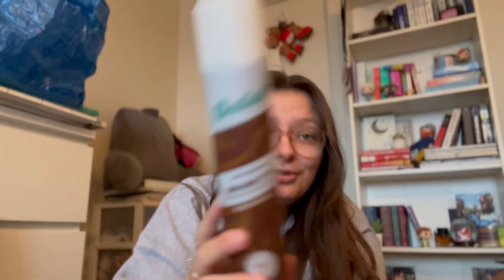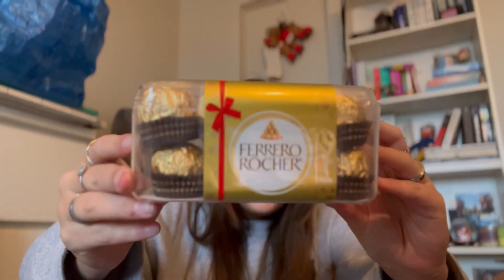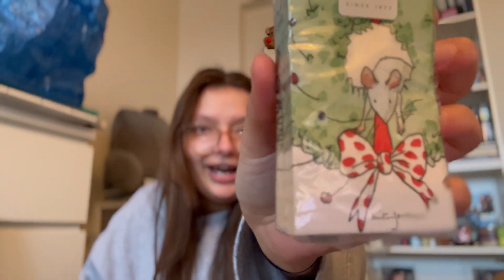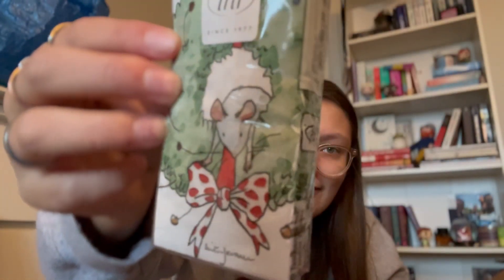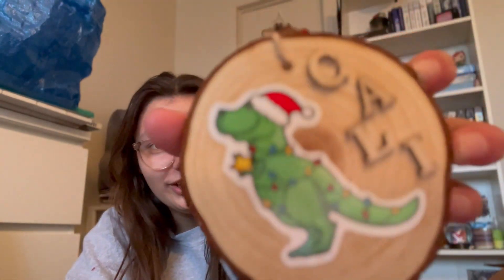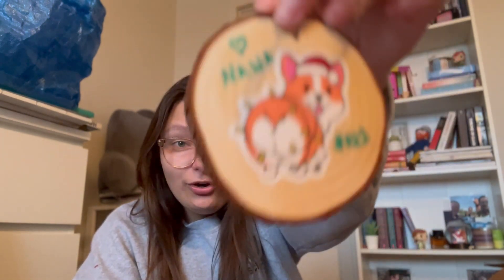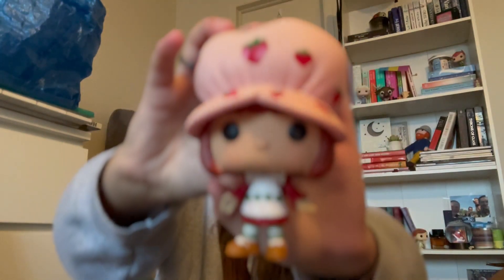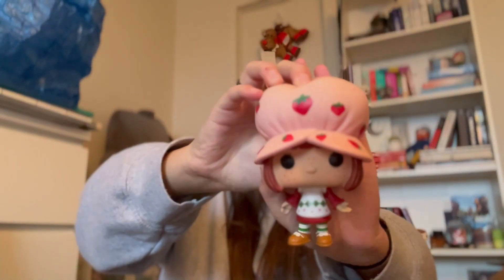2022 CHRISTMAS HAUL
Hey y'all!! I enjoy watching these videos, and I hope you do too!! I really enjoyed reliving the excitement of what I got for Christmas with you guys and I hope y'all had a great holiday.